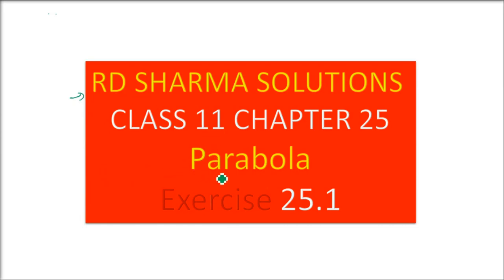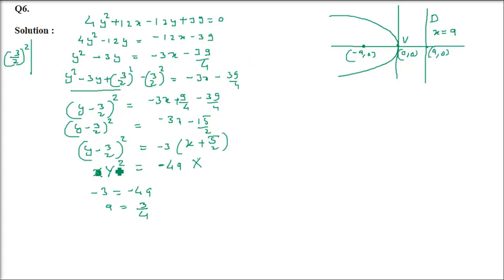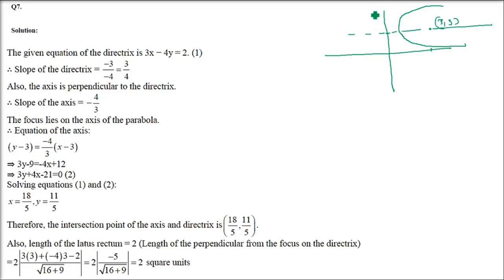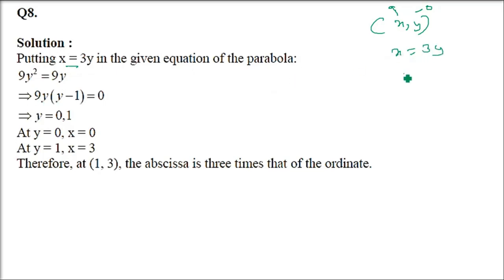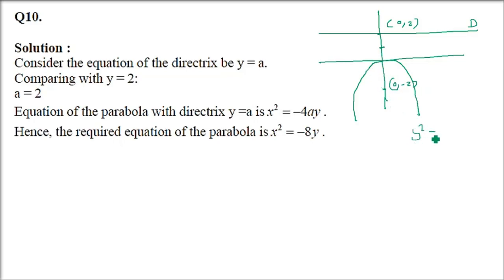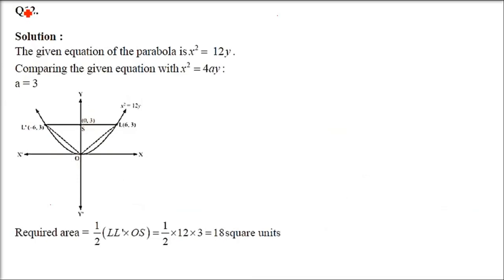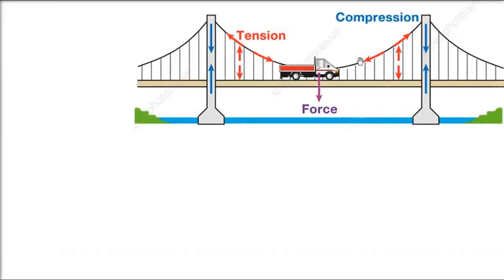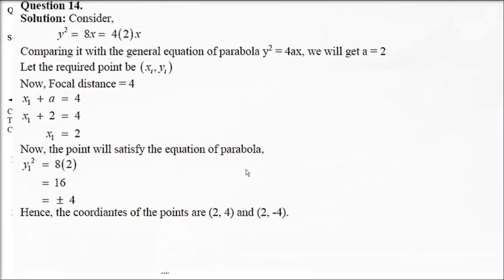RD SHARMA SOLUTIONS CLASS 11 CHAPTER 25 Parabola Ex 25.1 Part 3